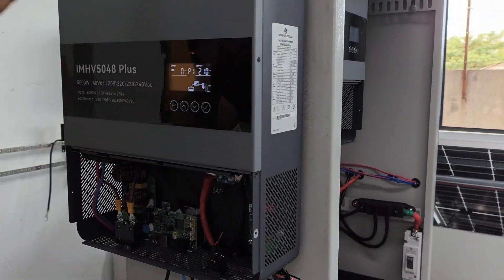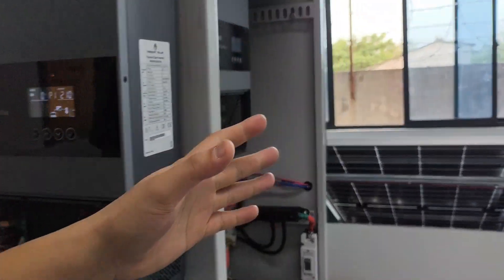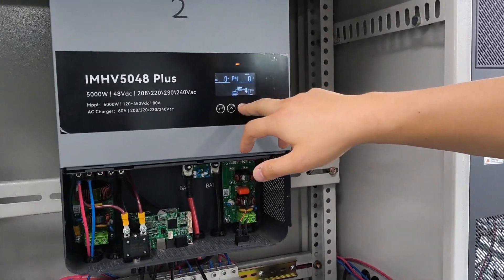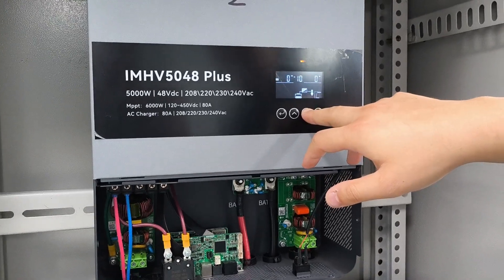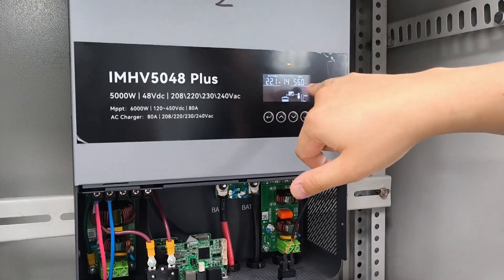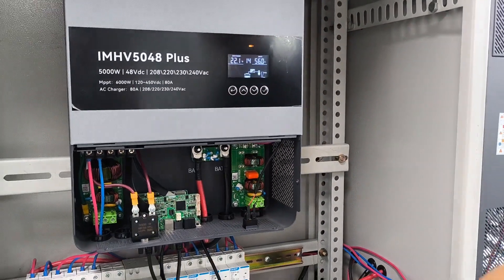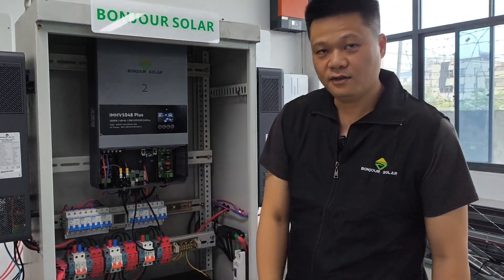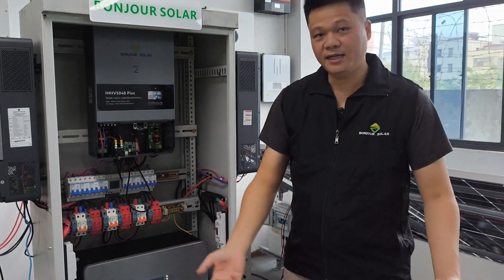How to establish communication between lithium battery and inverter from BONJOUR SOLAR？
Many solar system installation engineers will face a problem, how to communicate data between the inverter and the lithium battery? In this video, we will show you how to establish communication between the inverter and the lithium battery BMS, and show you the display results after communication.